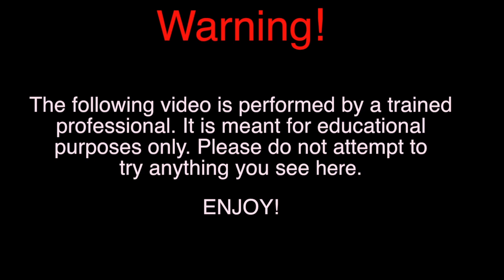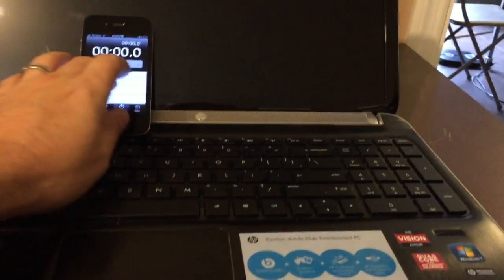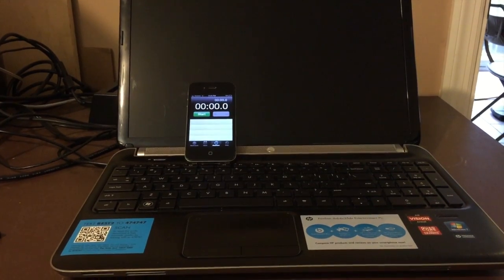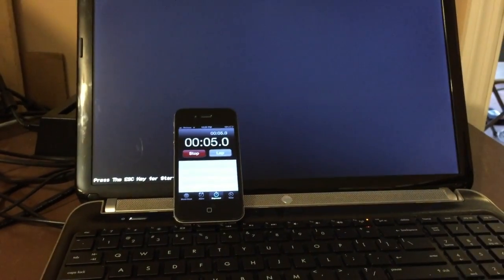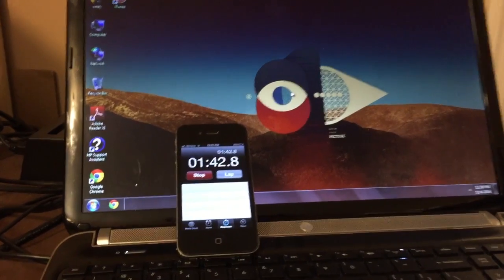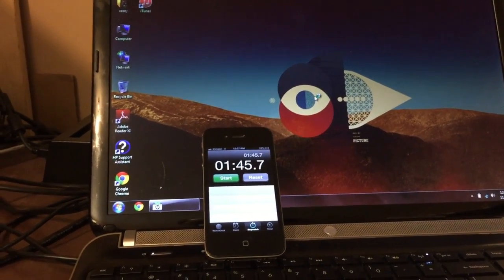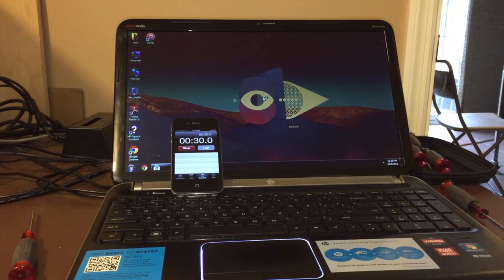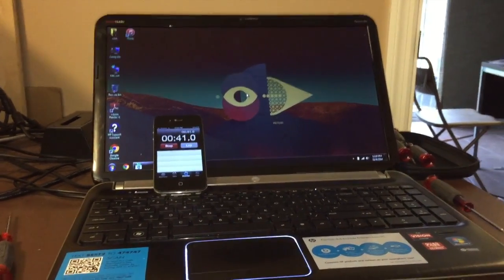HP Pavilion dv6-6c35dx Solid State Drive Upgrade.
This is a tune up report for a HP Pavilion dv6-6c35dx. It had an adware infection, and it couldn't be removed. Formatted and upgraded to a solid state hard drive. Kingston SSDNow V300 Series SV300S37A/120G 2.5" 120GB SATA III Internal Solid State Drive (SSD)